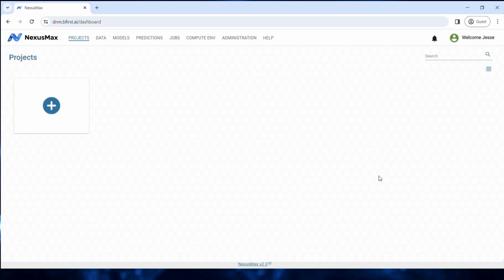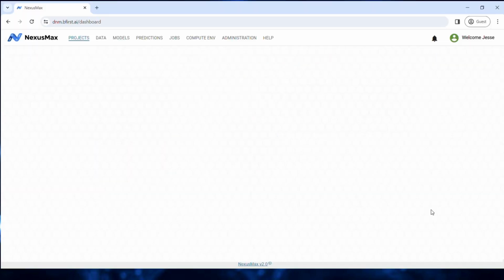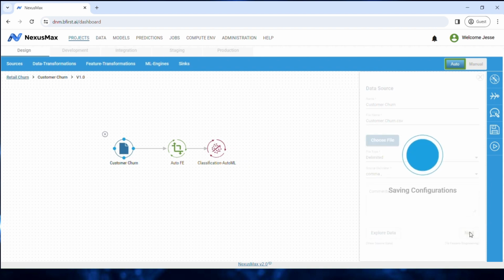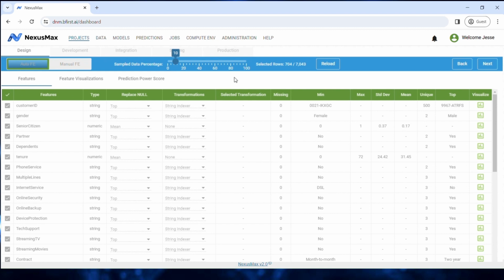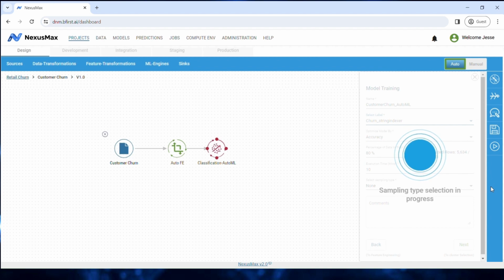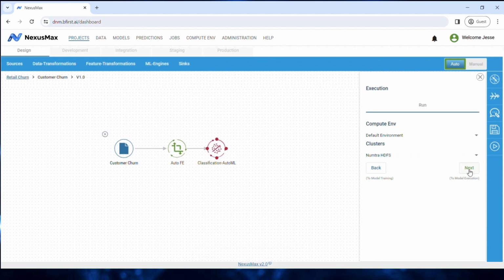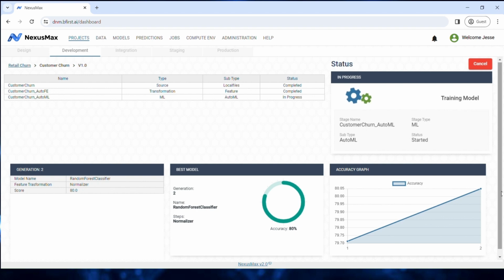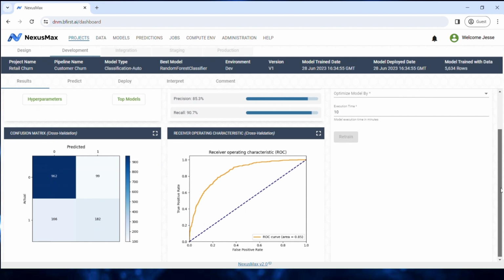NexusMax AI For Web - Model Training (Auto-ML)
As Product Managers, Business Analysts, Marketing Analysts, Merchandising Analysts, Production Analysts, etc., the advent of AI has catalyzed the generation of a large volume of ideas that could deliver business impact.

If there is unbounded supply of Data Scientists in the Company, we would assign such high-cost resources to every idea, and assess which ones will work. Unfortunately, this is wishful thinking.

So, Product Managers and Analysts need no-code platforms that will help them explore the historical data they have, apply/test their business hypotheses and quickly build, deploy and test ML models easily. While these are no-code, an ideal platform for this purpose will produce production-quality Python code for the ideas that have production merit, and give Data Scientists a head-start.

Ideally, these no-code approaches should be available from tools of their business -- Excel, PowerBI, Tableau, Salesforce, Dynamics, custom business applications -- essentially bringing AI to where they spend most of their time, rather than most of the tools available in the market which require them to go to custom AI tools.

Analysts have gone from IT providing BI to self-service BI. With AI, why should they have to take a step back and go to IT providing BI? Why not offer them self-service AI too! Also, AI tools are too expensive compared to BI tools; it is time to ask Why?

It is time to rethink how business people access and leverage AI/ML. Business Scientists and Citizen AI developers need better tools.